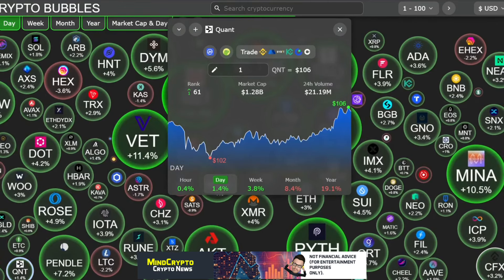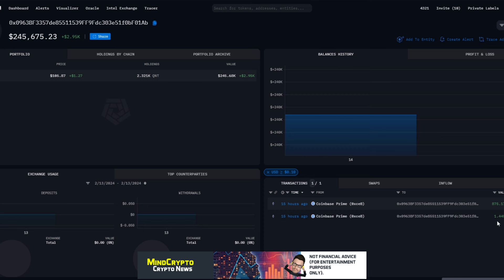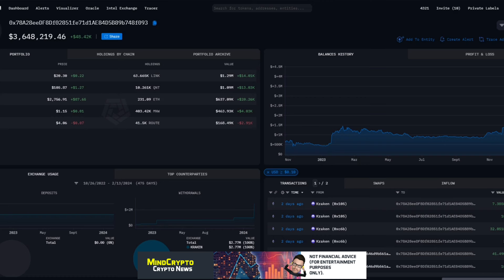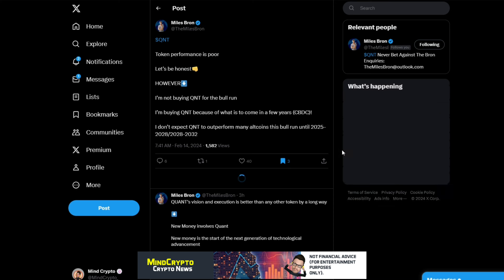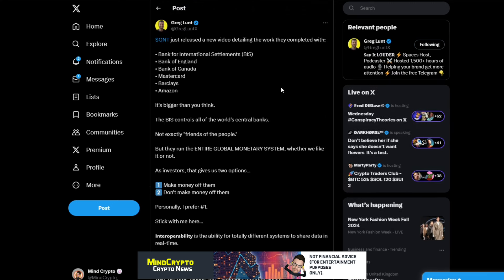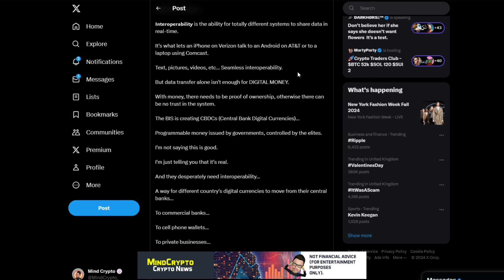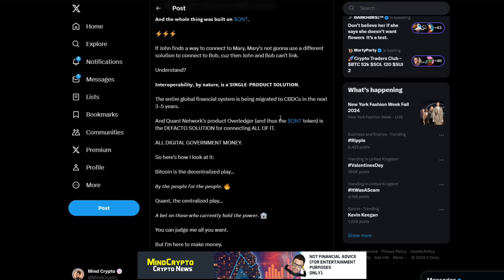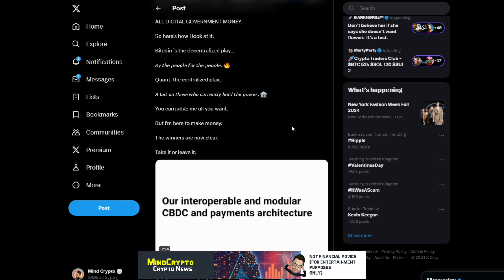🚨 IT'S QUANT | SMART MONEY KNOW'S 👀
Hi I'm Mind Crypto bringing you crypto news & information regarding the cryptocurrency market. The content on my channel will focus on news, crypto psychology insights and overall guides regarding QNT, XRP, Bitcoin, Ethereum,

DON’T invest unless you’re prepared to lose all the money you invest. Cryptocurrencies are a high-risk investment and you should not expect to be protected if something goes wrong.